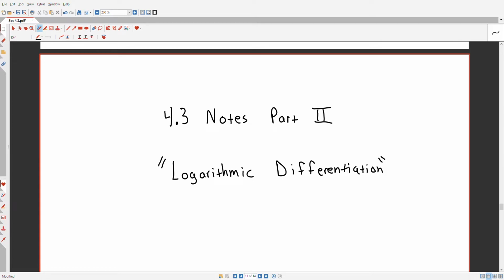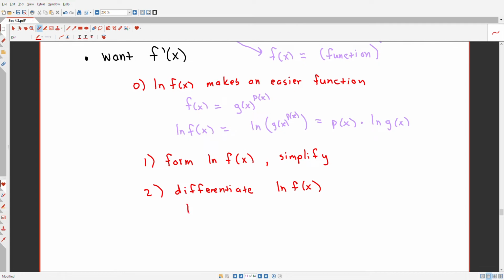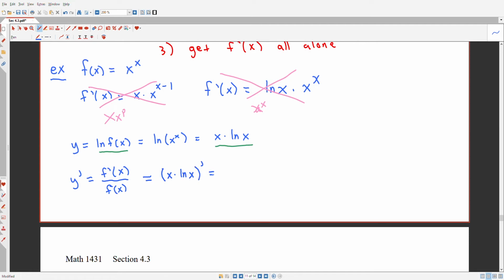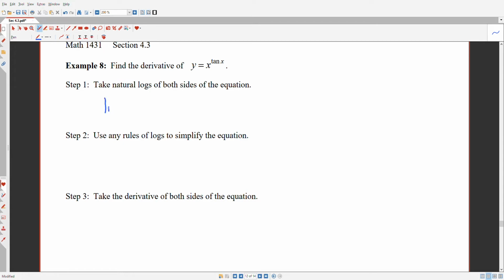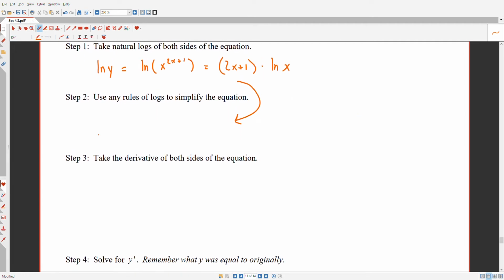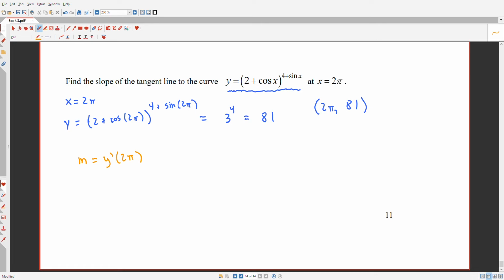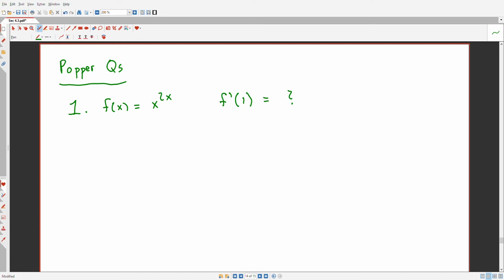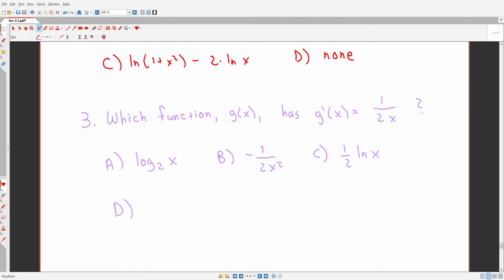Logarithmic Differentiation (4.3 Part 2)